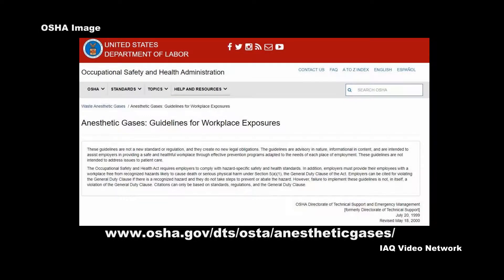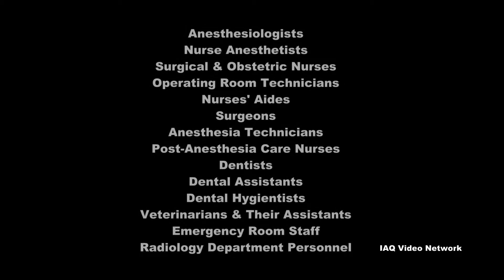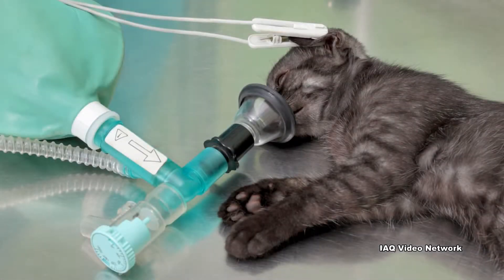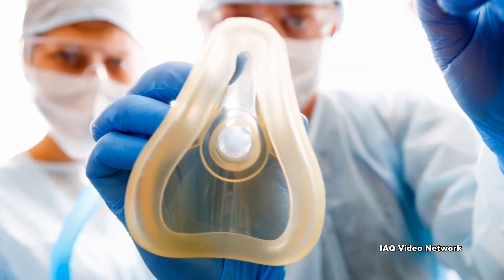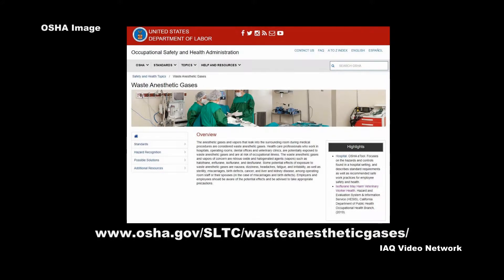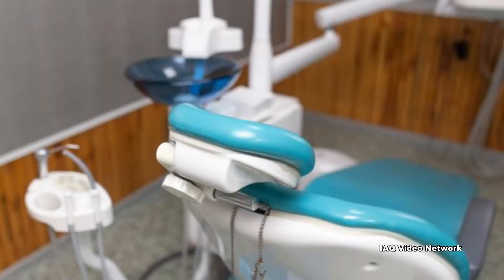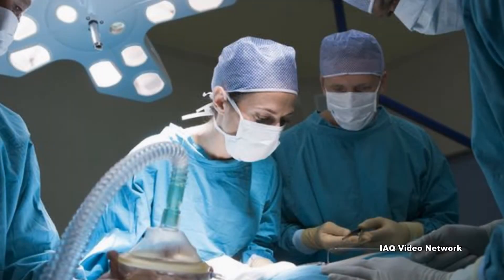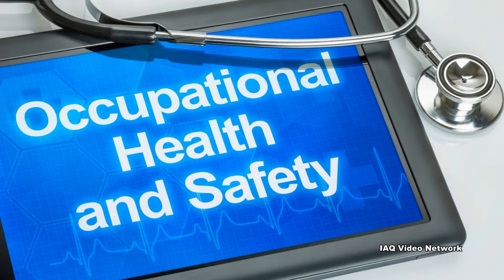Waste Anesthetic Gases (WAGS) & Occupational Exposure Risks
The Occupational Safety and Health Administration (OSHA) once estimated that more than 200,000 health care professionals - including anesthesiologists, nurse anesthetists, surgical and obstetric nurses, operating room (OR) technicians, nurses’ aides, surgeons, anesthesia technicians, post-anesthesia care nurses, dentists, dental assistants, dental hygienists, veterinarians and their assistants, emergency room staff, and radiology department personnel - are potentially exposed to waste anesthetic gases (WAGs) and are at risk of occupational illness.

The National Institute for Occupational Safety and Health (NIOSH) describes waste anesthetic gases as small amounts of volatile anesthetic gases that leak from a patient’s anesthetic breathing circuit into the air of operating rooms during delivery of anesthesia. These gases may also be exhaled by patients recovering from anesthesia. Waste anesthetic gases include both nitrous oxide and halogenated anesthetics.

Some potential effects of exposure to waste anesthetic gases, according to OSHA, are nausea, dizziness, headaches, fatigue and irritability, as well as sterility, miscarriages, birth defects, cancer, and liver and kidney disease, among operating room staff or even their spouses in the case of miscarriages and birth defects.

The agency goes on to state that employers and employees should be aware of the potential effects and be advised to take appropriate precautions. Fortunately, there are a number of was to control exposure to waste anesthetic gases. These include, but are not limited to:
• Engineering Controls (ventilation and scavenging equipment)
• Work Practices
• Hazard Communication and Training
• Air Monitoring

These are just a few things to know about waste anesthetic gases and potential occupational exposure risks. To learn more about this or other air testing and monitoring, industrial hygiene, environmental, health or safety issues, please visit the websites shown below.